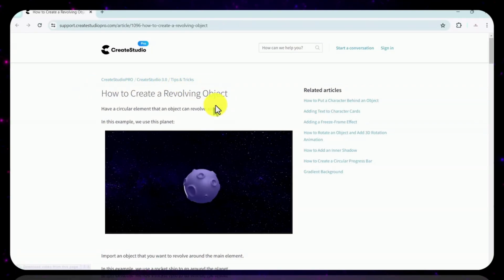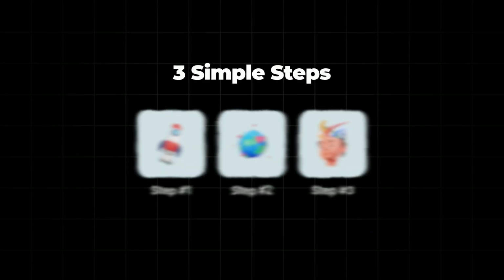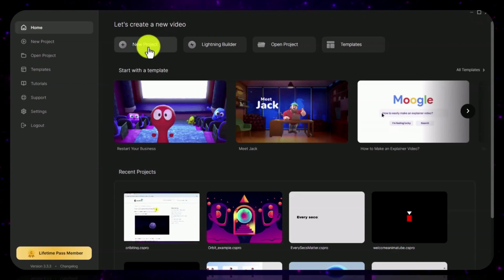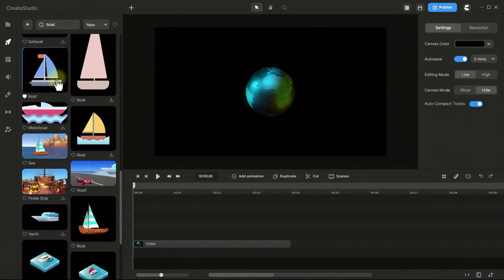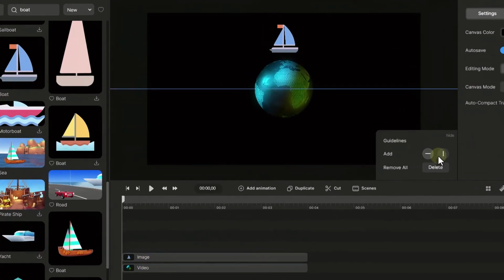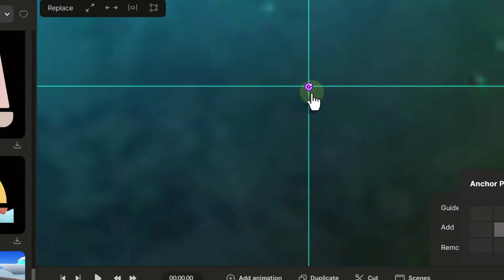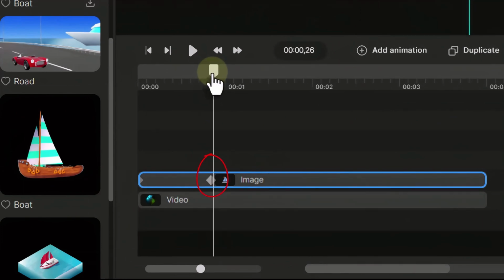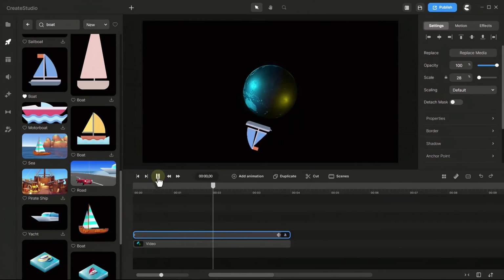CreateStudio Tips: Revolving Objects in 60 Seconds ✨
Here's the simplest way to create stunning orbit animations using the anchor point, custom rotation properties, and guidelines in CreateStudio 3.0

In this video, I'll walk you through a straightforward, time-saving method to animate objects orbiting around each other without the hassle. Say goodbye to unnecessary steps and hello to smooth, captivating animations that will elevate your video projects.

🚀 What You'll Learn:
- How to set up your scene with central and orbiting objects.
- The secret to using the 'Anchor Point' for effortless orbit animations.
- Tips for achieving perfect alignment with guidelines.
- Adjusting animation speed / duration

✅ TIMESTAMP ✅
0:00 INTRO
0:29 TUTORIAL
2:00 EXAMPLES
2:16 OUTRO